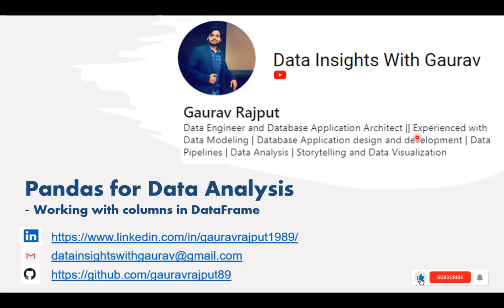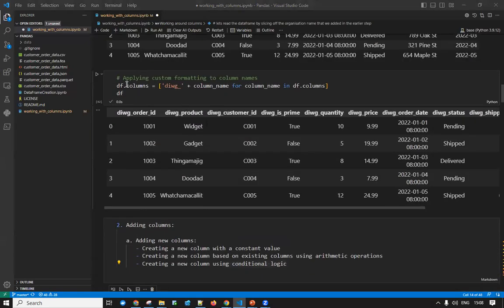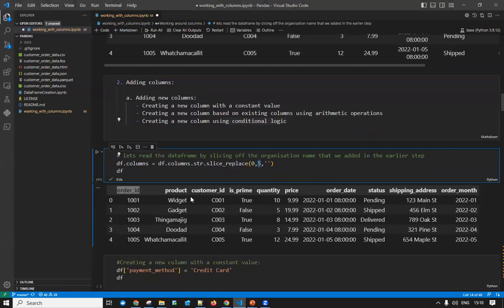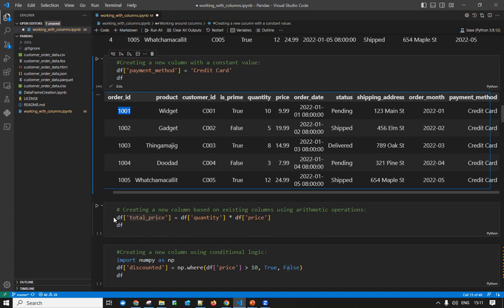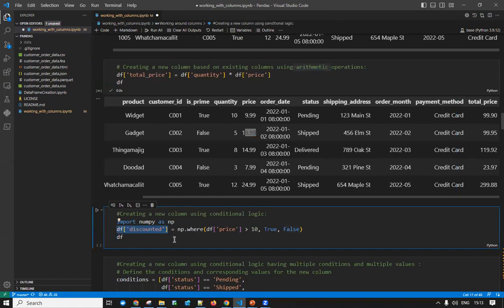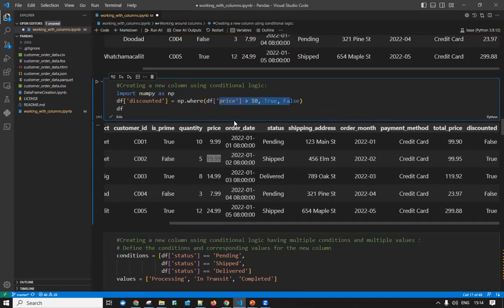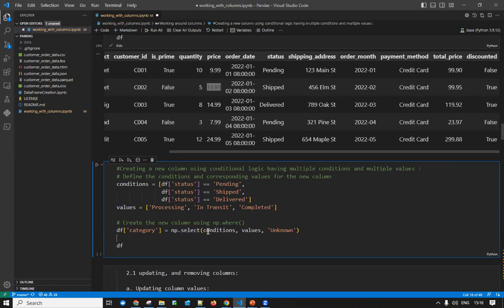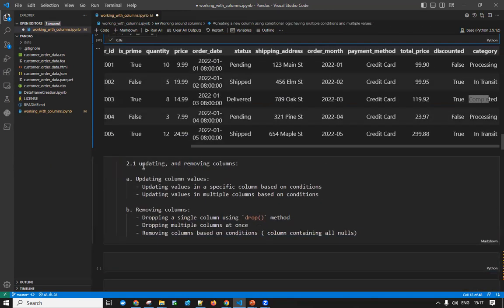[03] Python Pandas Tutorial : Data Cleaning - Working with columns of Pandas Data Frame - Part2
Your likes not only show your appreciation but also help me reach more people interested in pandas and data analysis. Until next time!"